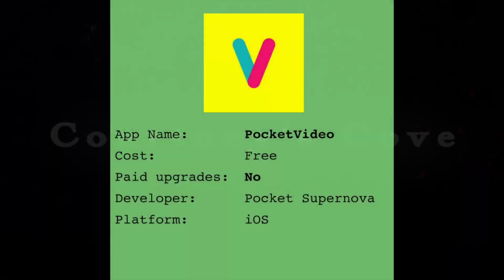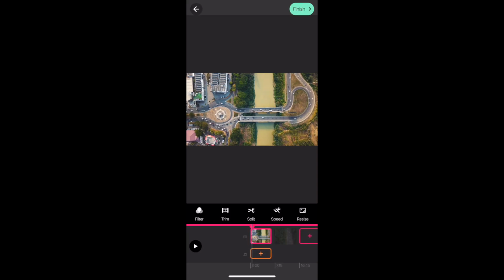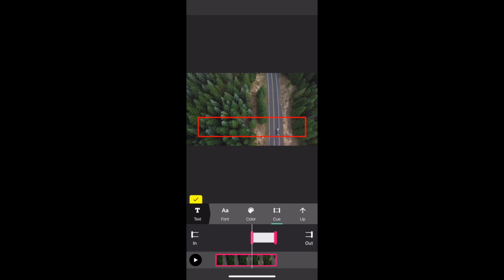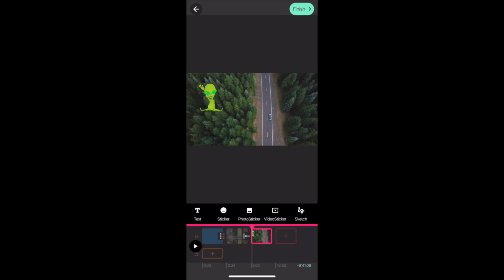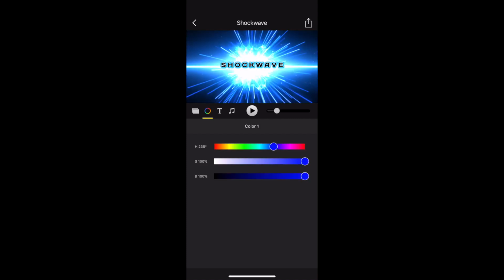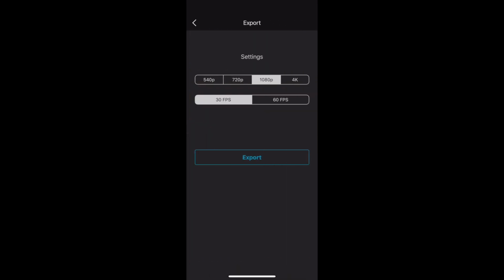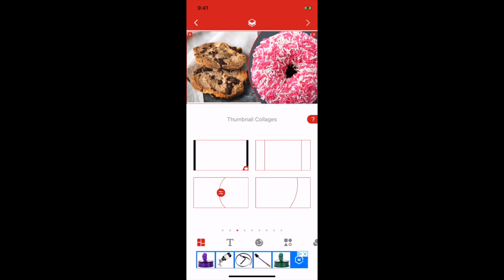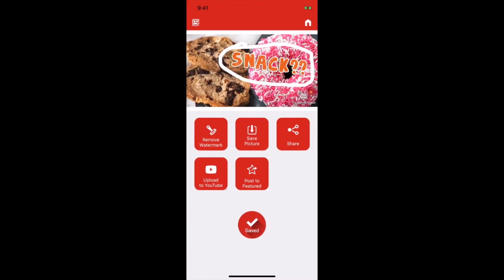What Apps to Use for YouTube Videos (Thumbnails and Intros too)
Hi there,
In this video I continue my series on what apps you can use to edit YouTube videos. I've also included apps for thumbnails and intros. It takes time and patience to learn how to use these apps, so have fun while you learn. I hope this is helpful to you.

Talk soon,
C

**Keep in mind that some apps may require a paid upgrade to unlock certain features or to remove advertising/watermarks. App prices and conditions are subject to change; check with the developer for any updates.

Timestamps:
PocketVideo: 0:40
IntroMate: 4:02
Thumbnail Maker: 5:33

All of the opinions in this video are my own. Thanks!